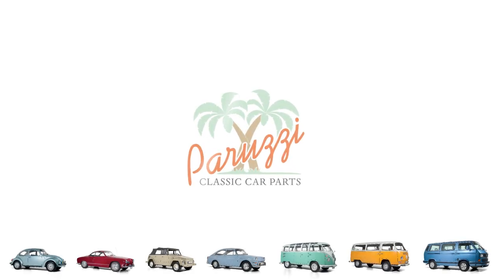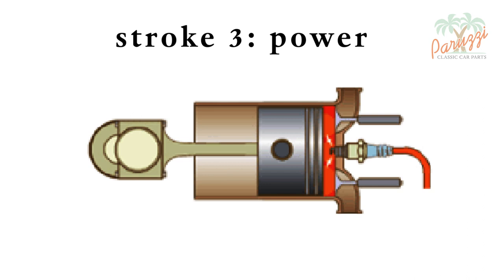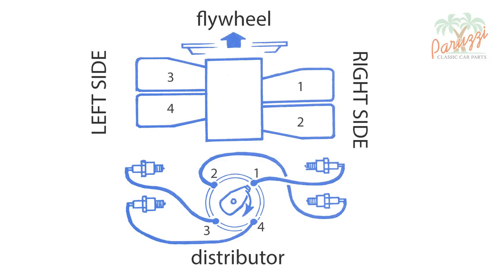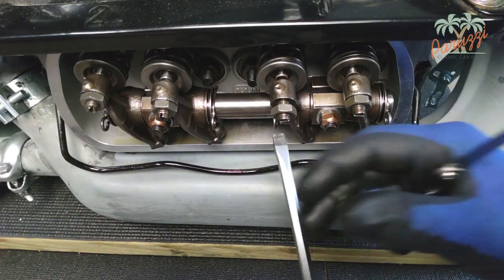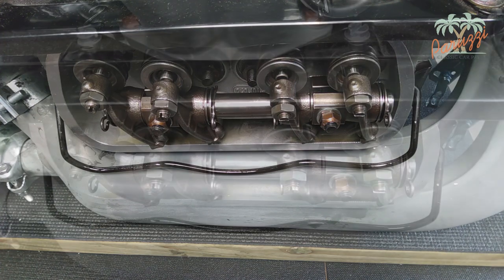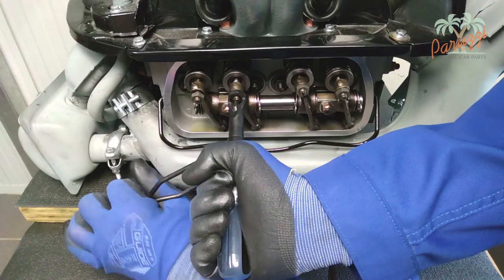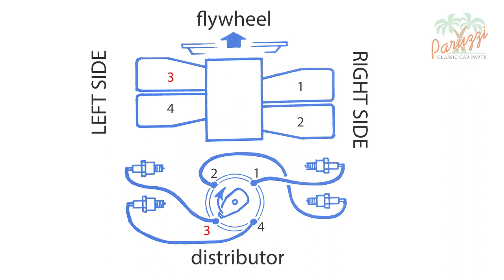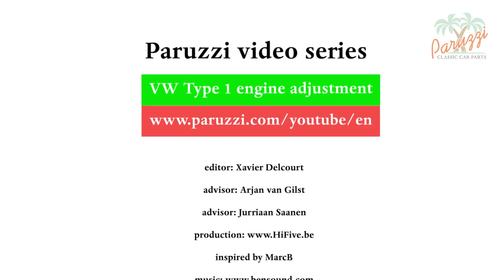01 Engine adjustment - valve clearance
The valve clearance is the first thing to check when adjusting an engine. If the valve clearance is not adjusted properly, then adjusting for example, the ignition, or the carburetor, will do little good. In this video we will show you how to adjust the valve clearance.

00:00 Introduction
00:24 What is valve clearance?
01:02 Removing valve covers
01:32 Determining the compression stroke ignition
02:45 Position of the rotor for cylinder 1
02:58 Removing the distributor cap
03:55 Adjusting valve clearance cylinder 1
07:41 Adjusting valve clearance cylinder 2
09:41 Adjusting valve clearance cylinder 3
11:07 Adjusting valve clearance cylinder 4
11:50 Mounting the distributor cap
12:11 Mouning the valve covers
12:46 Adjusting or shimming the rocker arms
16:45 Paruzzi Newsletter and Paruzzi YouTube channel

Paruzzi's technical magazine is the ideal complement for this video series, here are some articles related to this video: